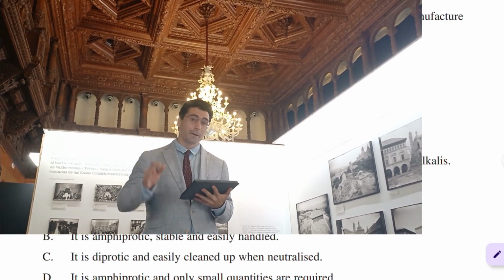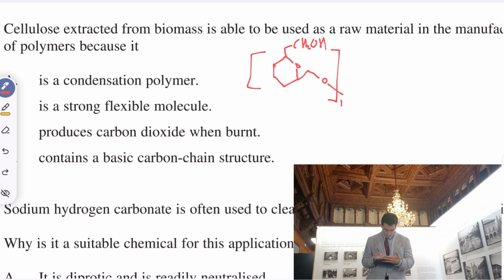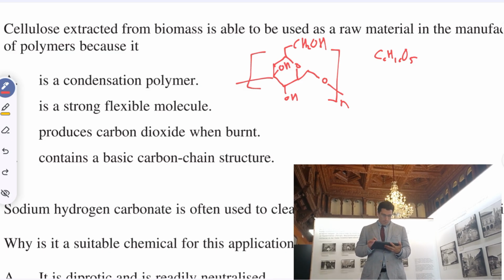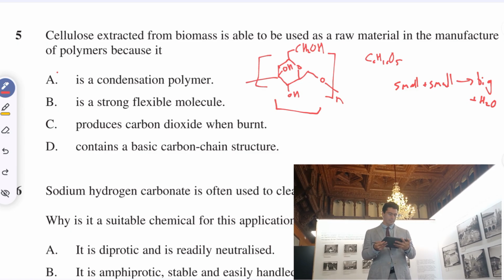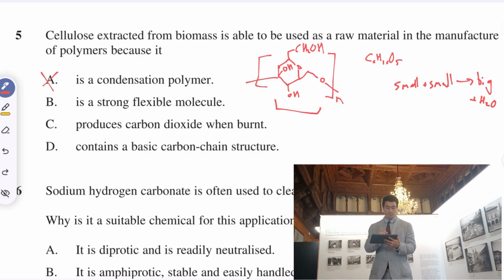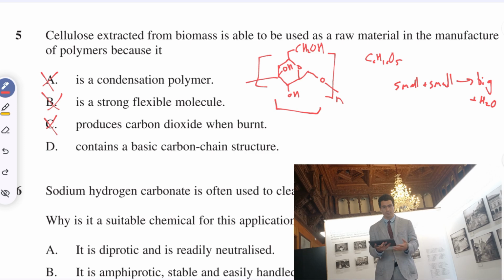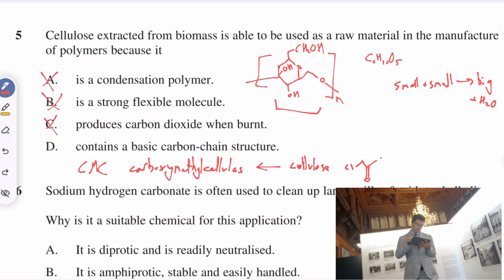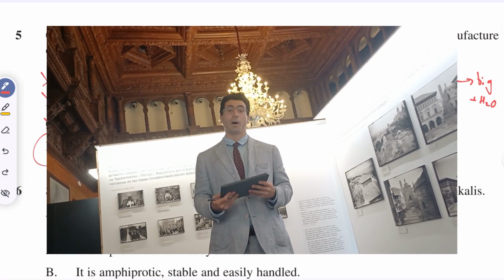Q5 HSC 2018 Chemistry Cellulose Extraction from Biomass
Cellulose extracted from biomass, which is a source of bioenergy from recently living organisms, is able to be used as a raw material in the manufacture of polymers because it contains a basic carbon-chain structure. This structure is able to be chemically modified in order to alter the properties of the end product to suit industrial or consumer needs, as in the case of CMC (carboxymethylcellulose) used in eye drops.

Credit to my wonderful filmer MCIPVMR.

Are you interested in tailored private online tuition from an Oxford University graduate in order to improve your grades?